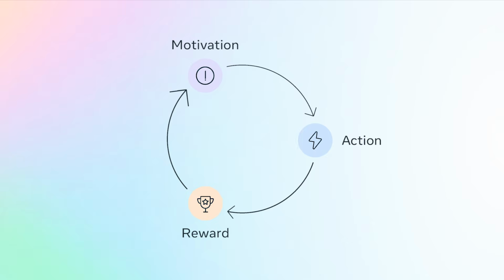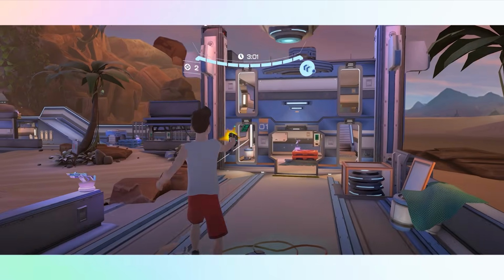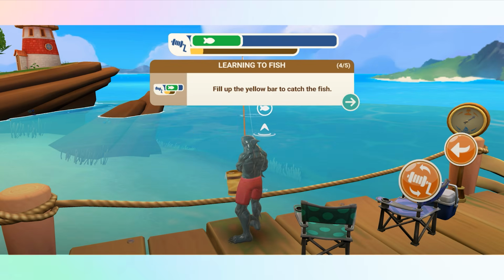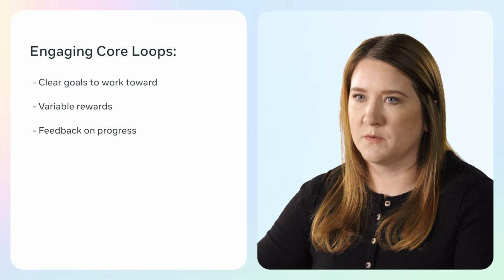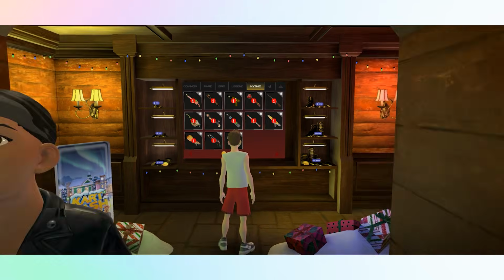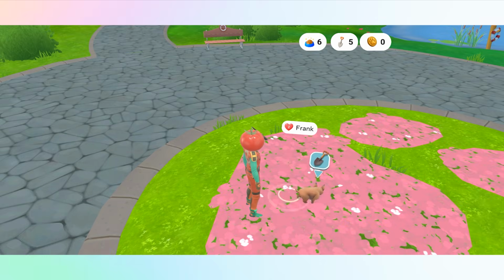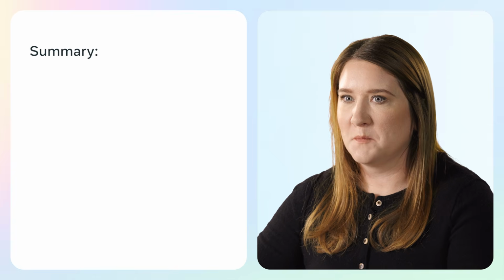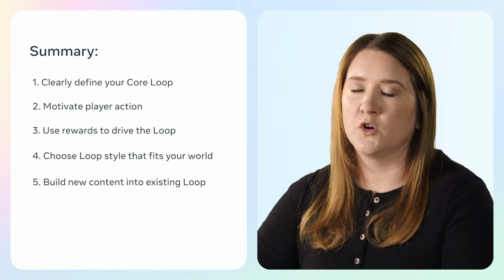Core Loop Design for Retention 🔁📈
Turn repeat play into a habit with core loop design that aligns motivation, action and reward. In this video, we break down why loops drive retention and highlight the elements that make them stick, from reward variation to visible progression, goals and feedback to competitive hooks. We’ll introduce you to “flavors” you can adapt to your theme. You’ll learn usable best practices for tying rewards directly to the loop,  rotating rewards seasonally, choosing a loop that fits your world, and building new content into your existing cycle. All to ensure that your players return, progress, and share.

Find the tools you need to create worlds and build immersive experiences for VR and mobile

Join the Meta Horizon Creator Program to unlock exclusive earning opportunities & resources

00:00 - Introduction
00:58 - The Core Loop
02:25 - What makes a Core Loop engaging
04:00 - Effective Core Loops
04:34 - 5 styles of Core Loops
05:26 - Best practices for stronger engagement
07:01 - Summary and next steps